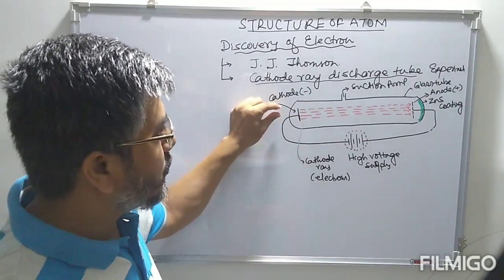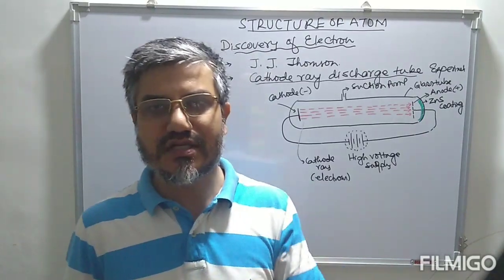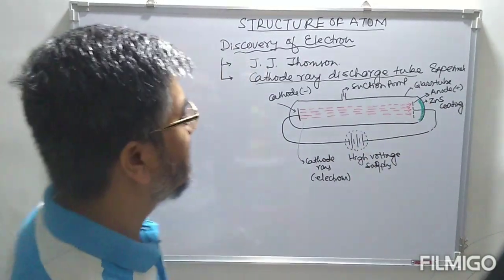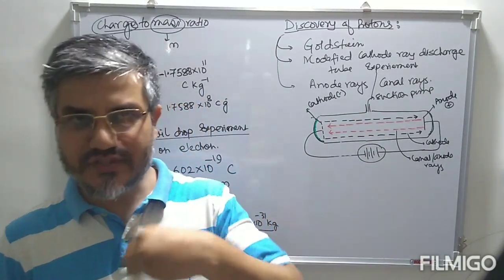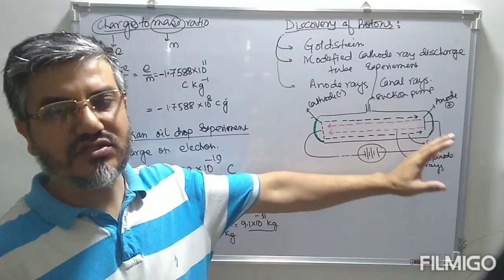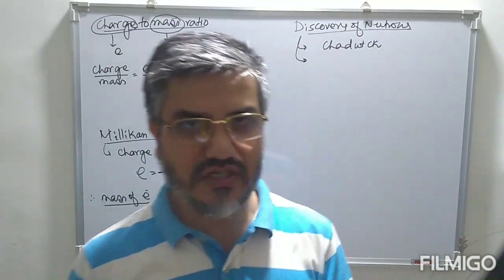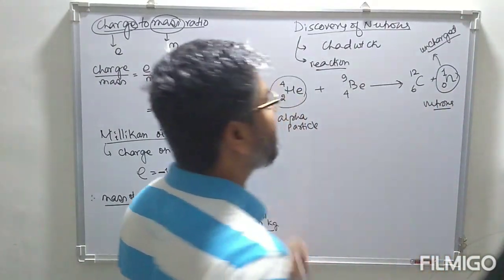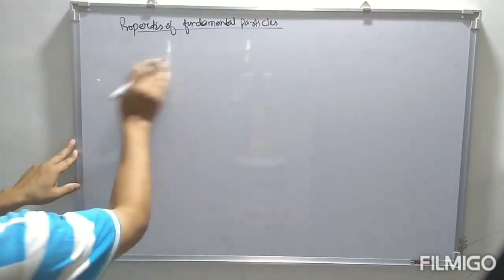Atomic structure-1: discovery of fundamental particles and their properties